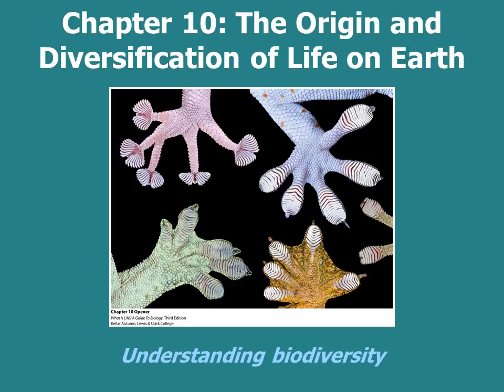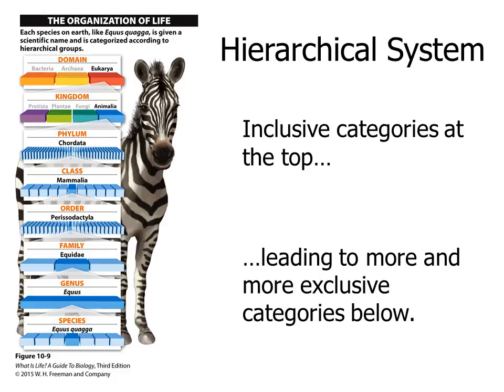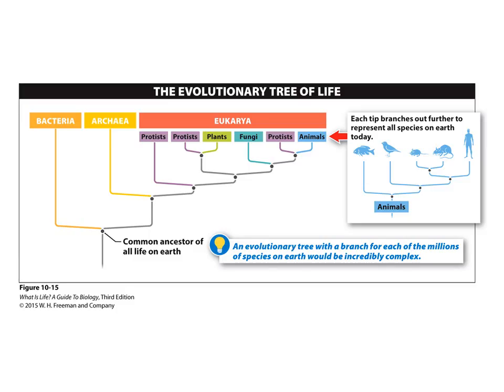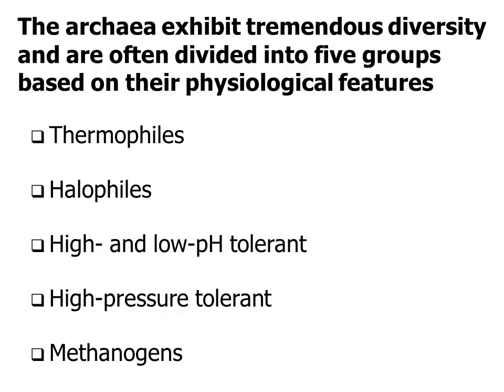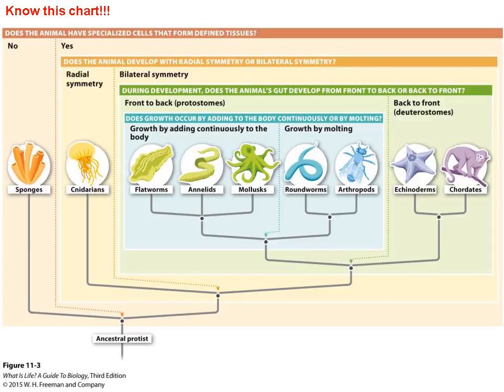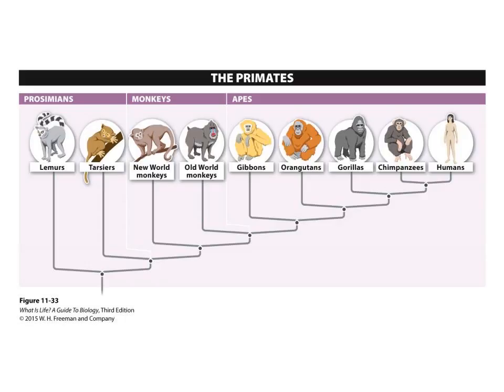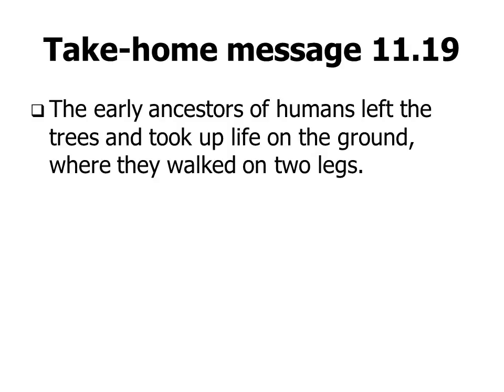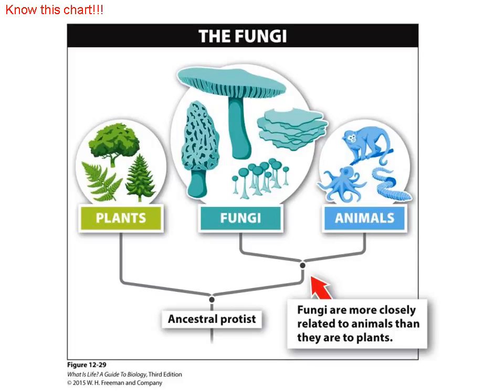Chpt10-12 SlidesWeek9 Oct15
Lecture slides for Bio131 from the week of Oct17th. Covering sections from Chapters 10-12